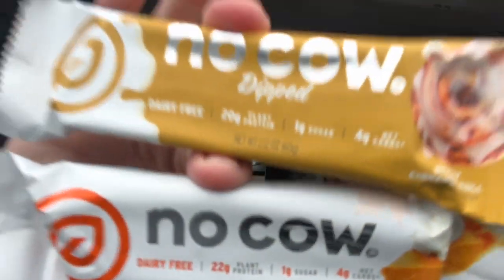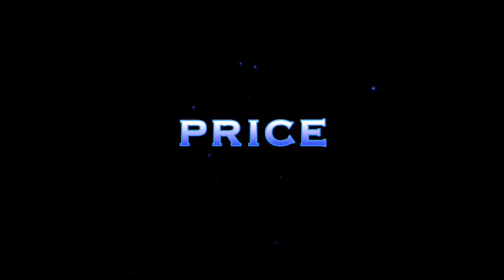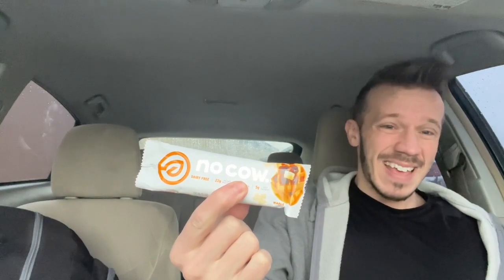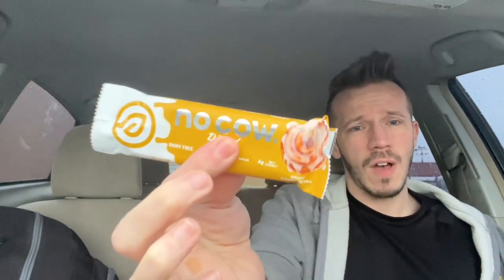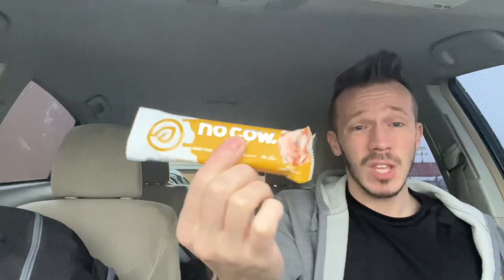No Cow Protein Bar REVIEW | Vegan | Plant Based | Cinnamon Roll | Pumpkin Pie | Key Lime | Maple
Code: bodybuildingvegan

opperman fitness